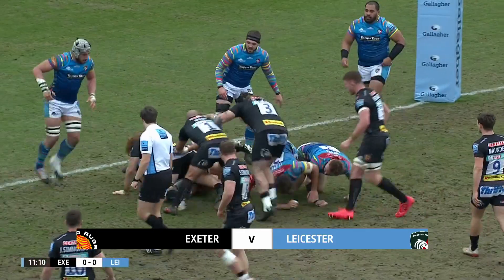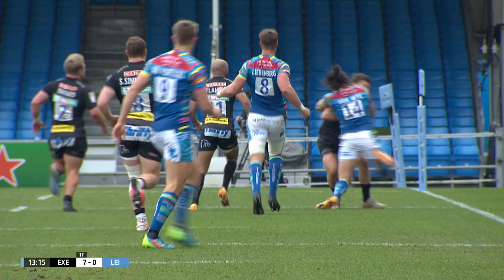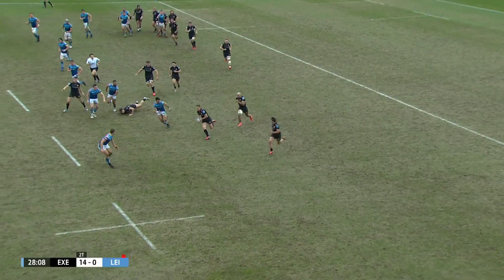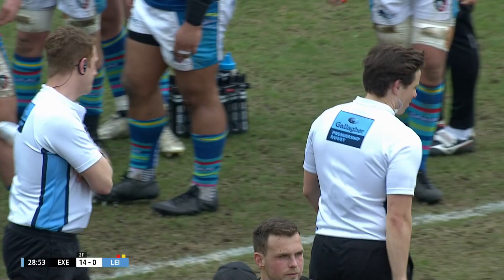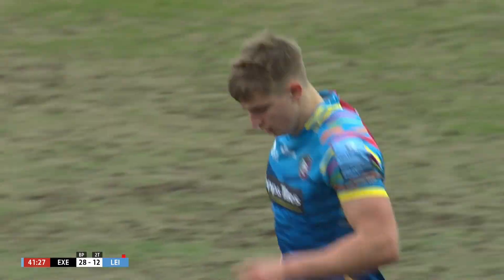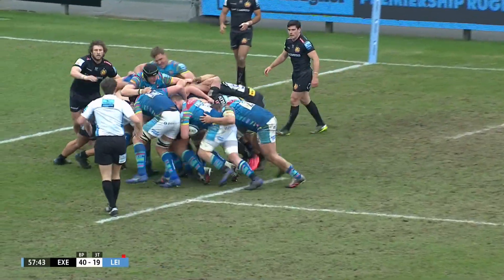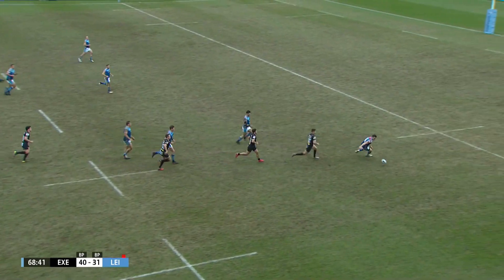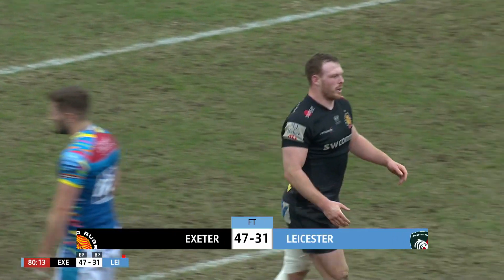EXETER CHIEFS V LEICESTER TIGERS - GALLAGHER PREMIERSHIP HIGHLIGHTS